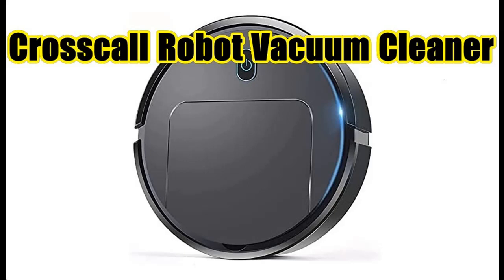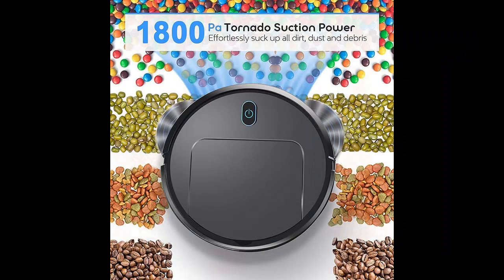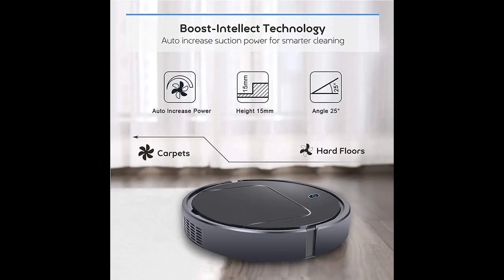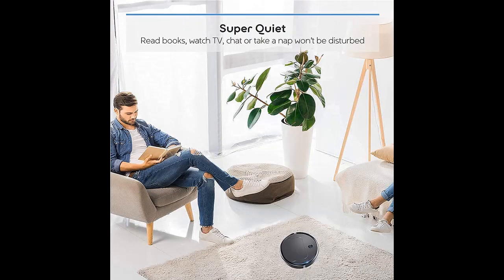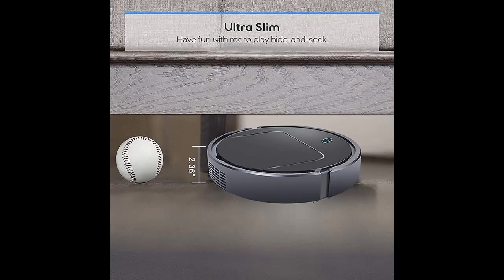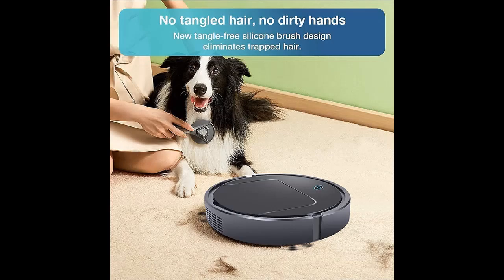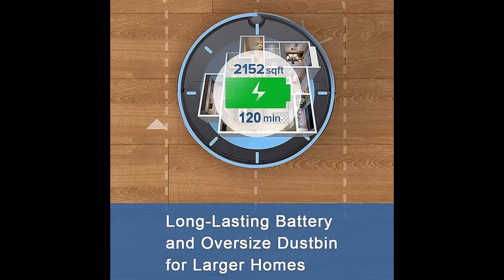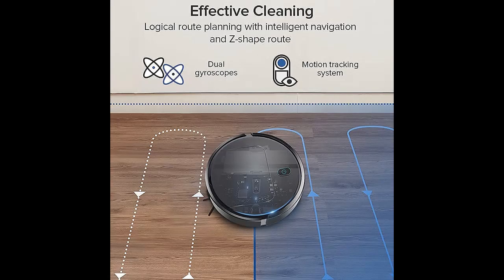Crosscall Robot Vacuum Cleaner✔️What's features highlight?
✔️What's features highlight? Crosscall Robot Vacuum Cleaner,Sweeping Robot,Ultra Slim Quiet,1800pa Super-Strong Suction,Cleans Hard Floors to Medium-Pile Carpets,Integral Memory Multiple Cleaning Modes Vacuum Best for Pet Hairs

Crosscall Robot Vacuum Cleaner,Sweeping Robot,Ultra Slim Quiet,1800pa Super-Strong Suction,Cleans Hard Floors to Medium-Pile Carpets,Integral Memory Multiple Cleaning Modes Vacuum Best for Pet Hairs